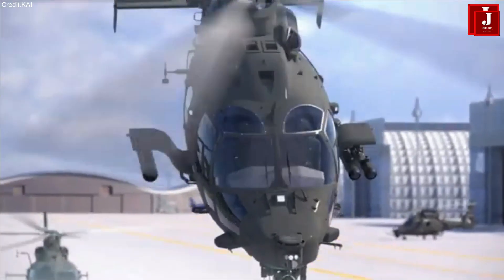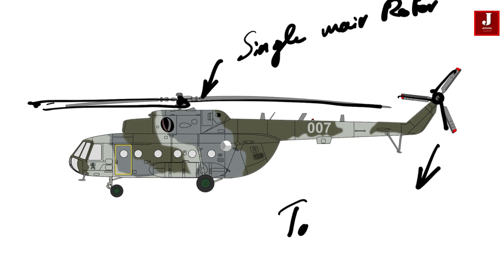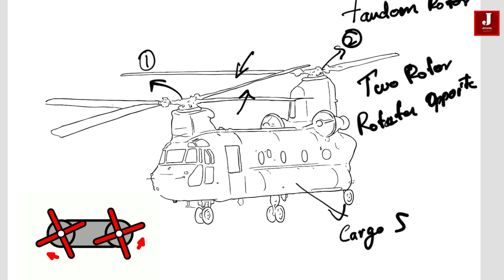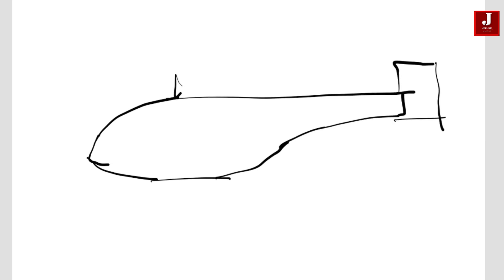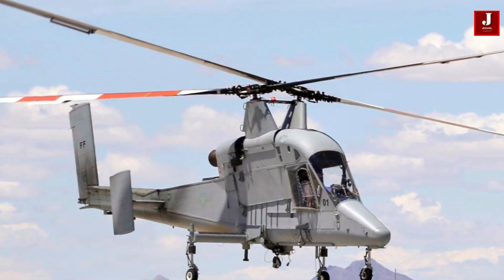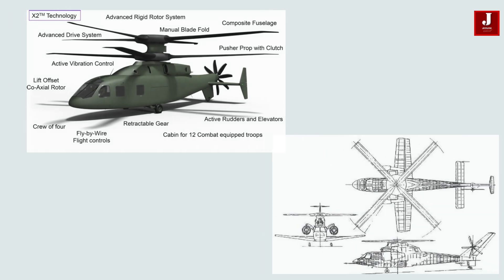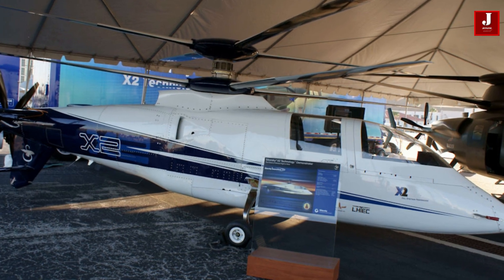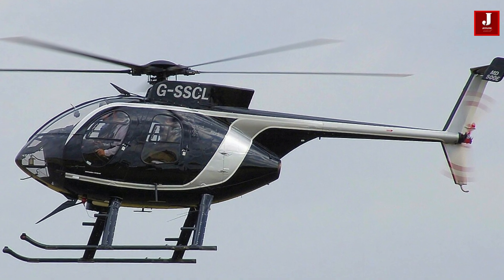Exploring the Different Types of Helicopter Rotor Systems and the Science Behind Them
Helicopters are unique aircraft that use rotating blades, called rotors, to generate lift and enable flight. The design of these rotor systems is crucial because it affects how helicopters perform, maneuver, and respond to different flying conditions.

There are several types of helicopter rotor systems, each with its own advantages and specific uses. Understanding these systems helps us appreciate the engineering behind helicopters and their diverse capabilities, from search and rescue missions to military operations and aerial photography.

In this Video, we will explore the main types of helicopter rotor systems and how they contribute to the helicopter's functionality and performance.

1. Single Rotor System

The single rotor system is characterized by a single main rotor blade that is responsible for generating lift. To counteract the torque produced by this rotor, a tail rotor is used. This setup is essential for maintaining directional control and stability during flight.

Uses: This design is prevalent in most conventional helicopters, including iconic models such as the Bell 206 and the Robinson R22. The simplicity of the single rotor system not only reduces mechanical complexity but also enhances efficiency. As a result, it is favored for a variety of applications, including aerial tours, law enforcement, and emergency medical services, where reliability and straightforward operation are paramount.